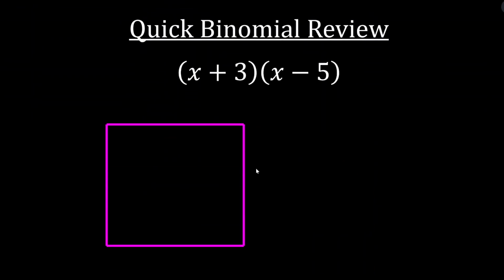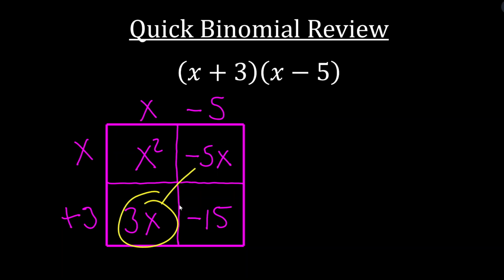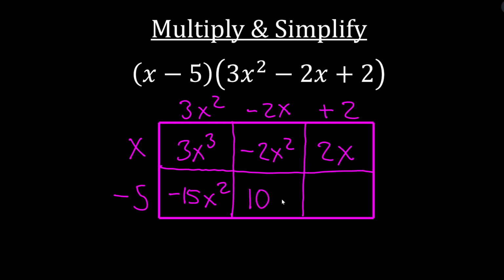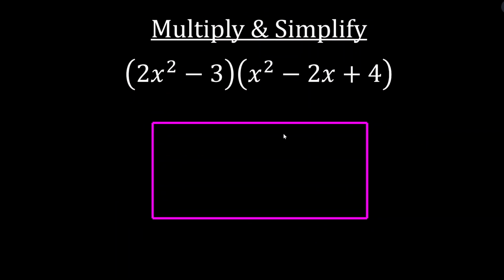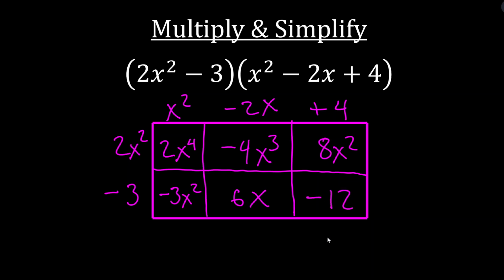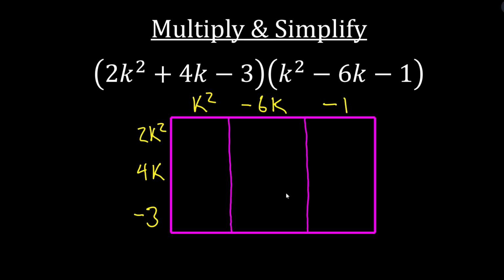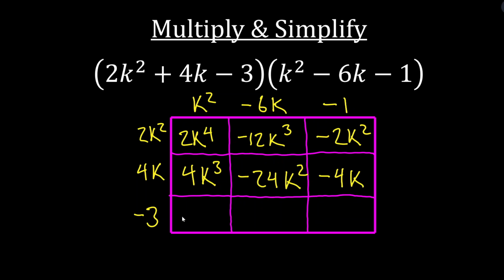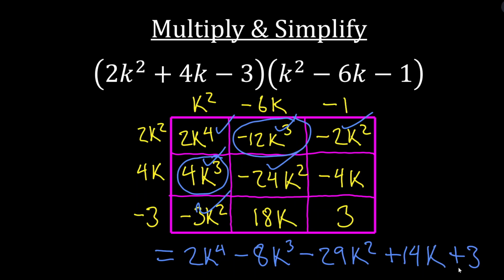Multiplying Polynomials: Area Model / Box Method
In this video I demonstrate how to multiply polynomials using an area model, which is sometimes referred to as the box method. This model connects the product of two quantities to the area of a rectangle. Some prefer it over the traditional method.

0:00 Introduction
1:53 Example 1
4:24 Example 2
6:41 Example 3

Keep flexing those brain muscles!